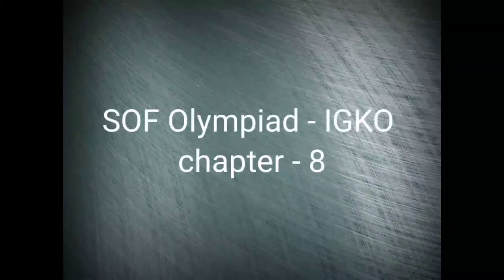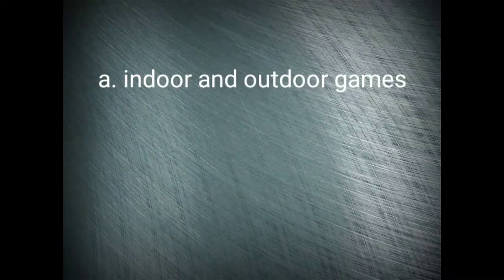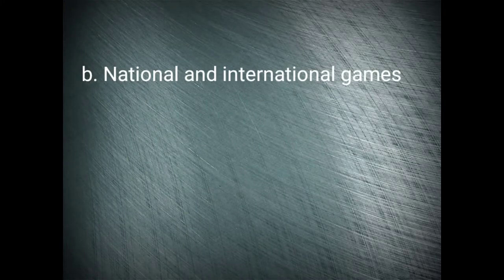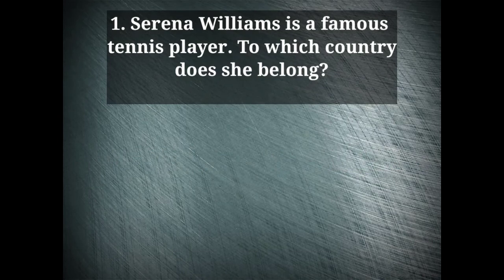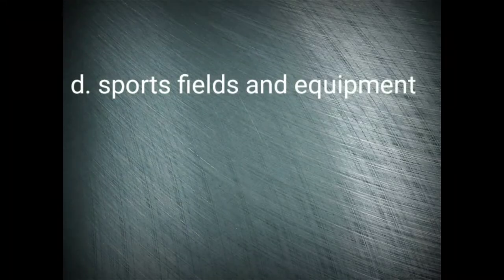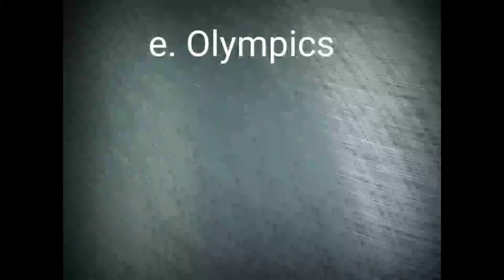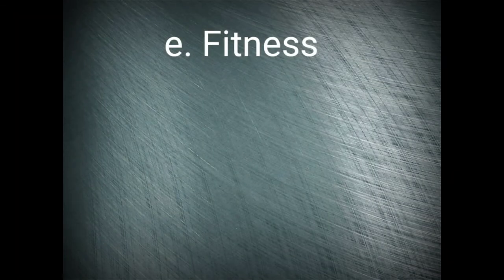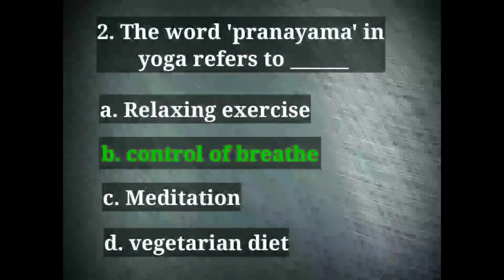sof Olympiad IGKO chapter 8 - sports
olympiad questions for class 2
Olympiads are the national and international-level competitive exams conducted for school students of Class 1 to 12. These exams are conducted to test the knowledge of students as well as to develop a competitive spirit in children right from the beginning.